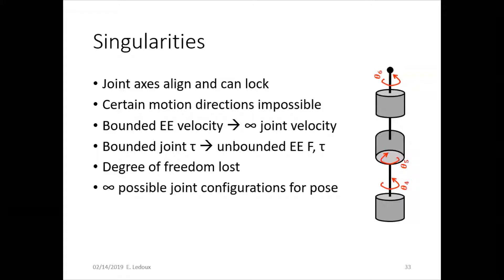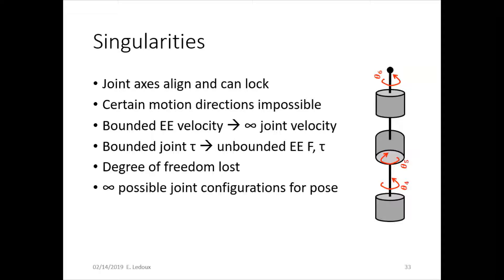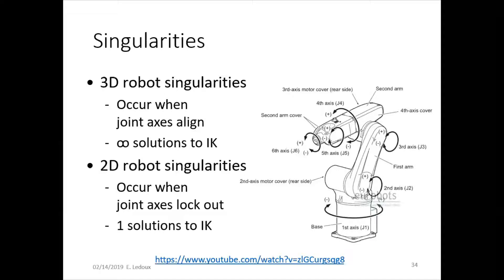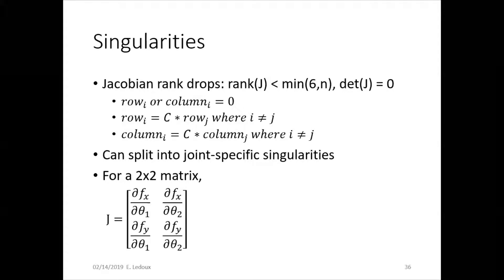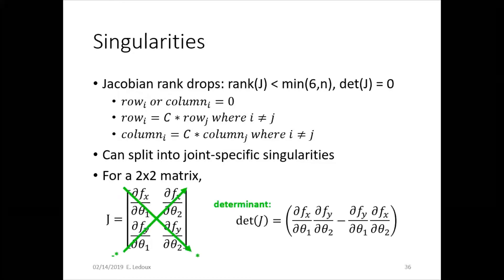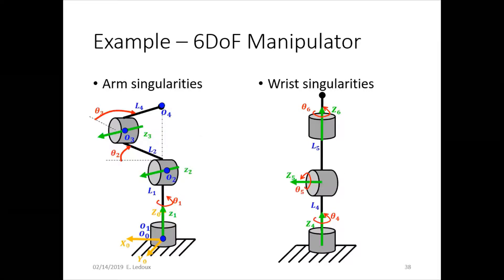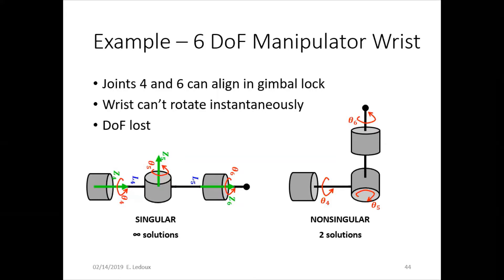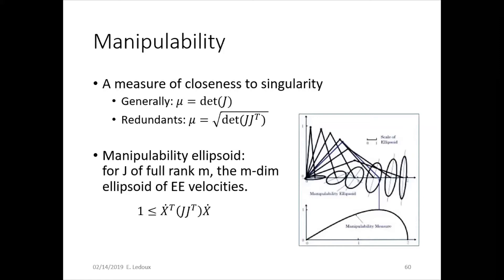Robot Singularities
What are robot singularities?  Find out what they are mathematically, visually and practically in this video!